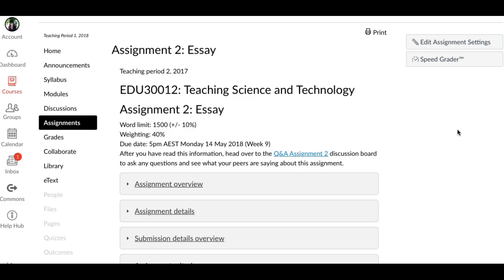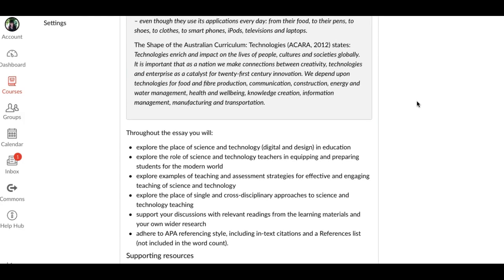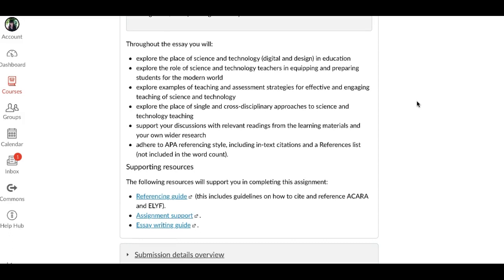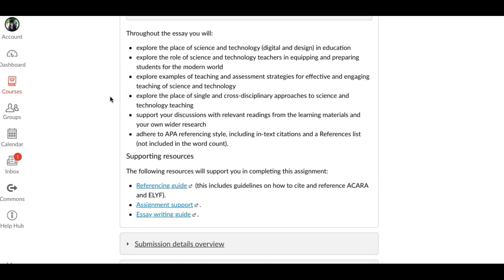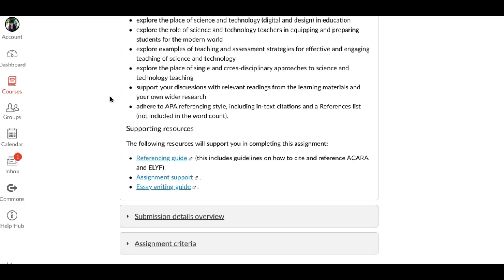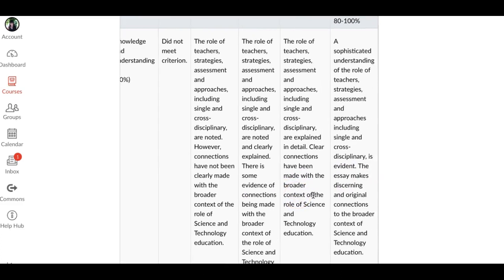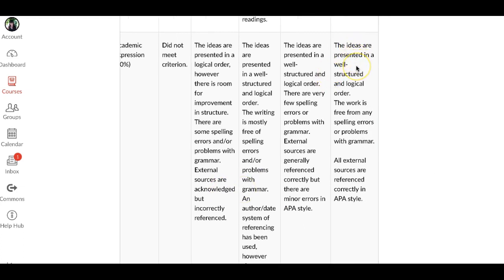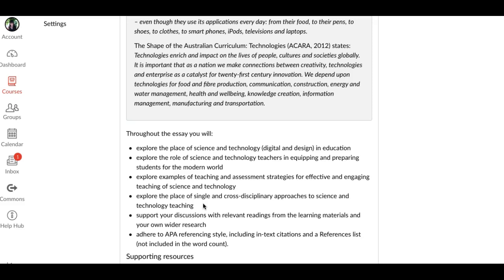Assignment 2 flipped collaborate TP3 2018